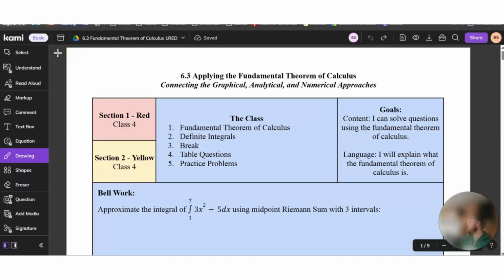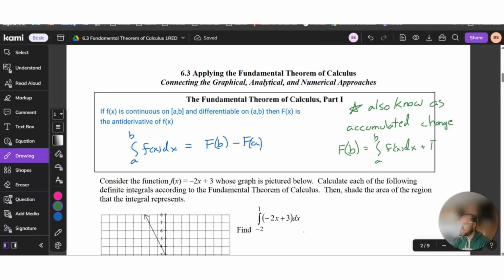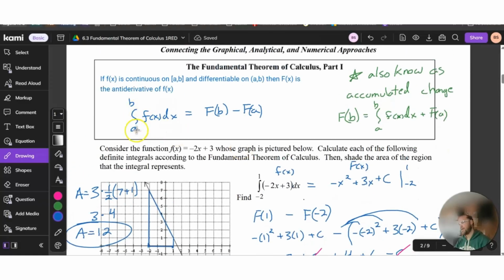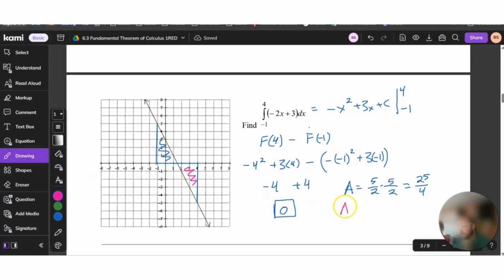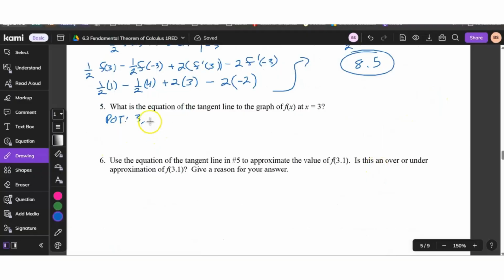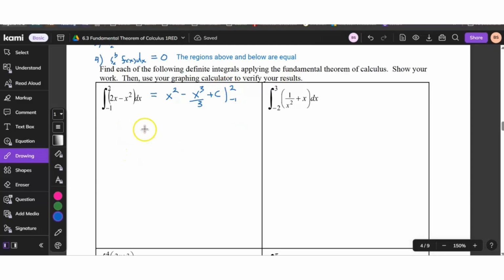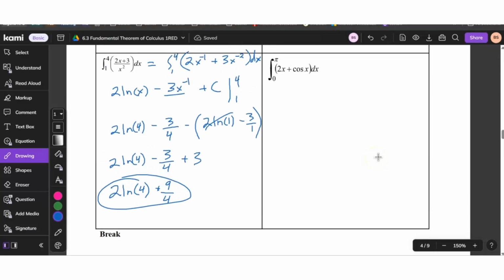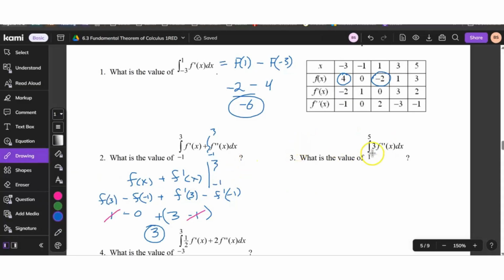6.3 Fundamental Theorem of Calculus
6.3 Fundamental Theorem of Calculus
AP Calculus AB